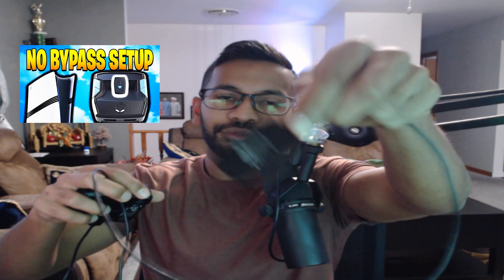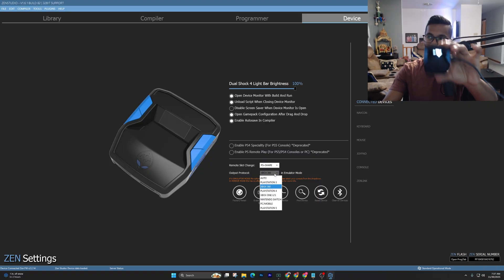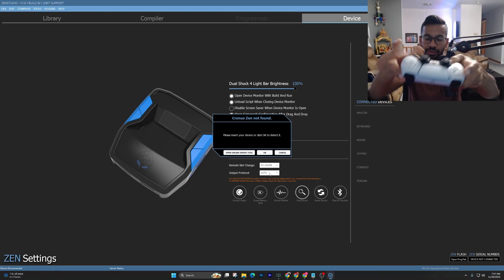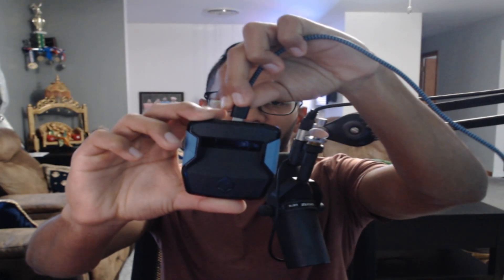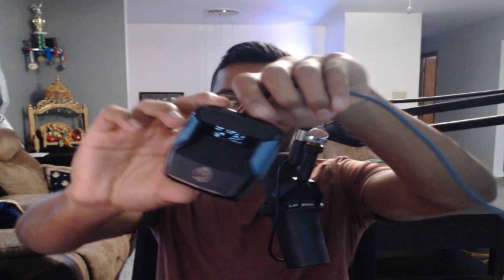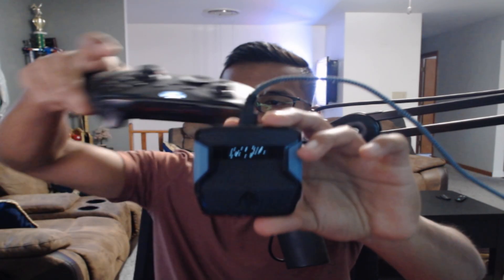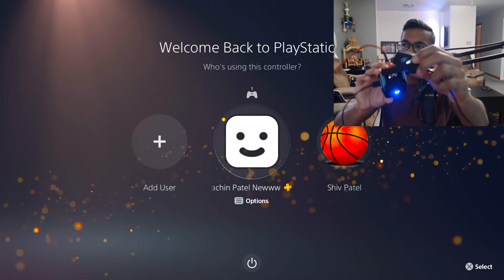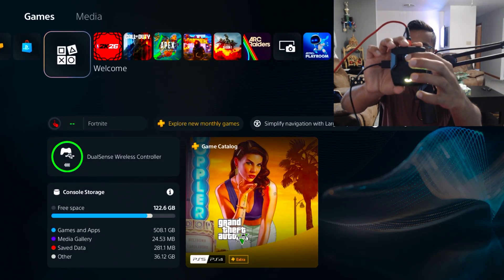How To Setup Cronus Zen Wireless on PS5 + PC